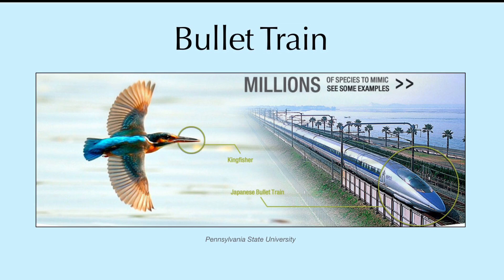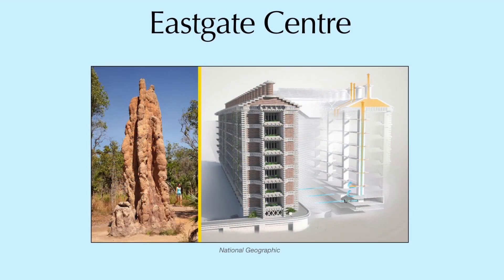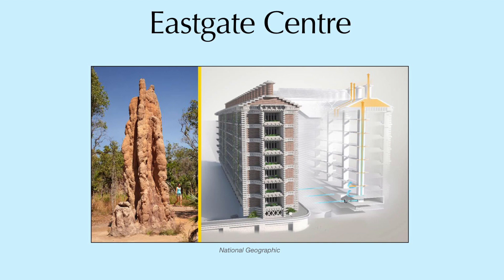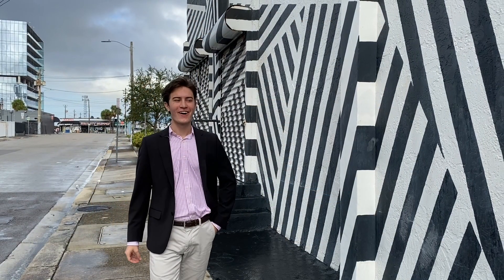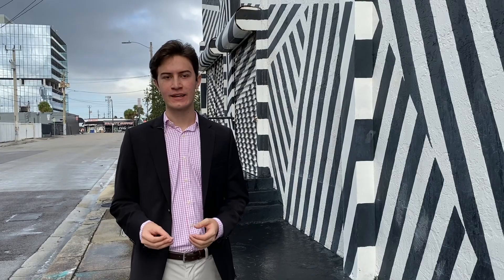From the Met to Med School—Bridge Between Art & Science | Julian Zulueta | TEDxMIT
There is a significant overlap between science and art which is often neglected. In this talk, Julian elaborates on these points and incorporates evidence that show benefits from linking both fields, as well as his own personal connection. Julian Zulueta is a sophomore in the MIT Department of Biological Engineering with a minor in the history of art, architecture, and design. As a Miami native, Julian seeks to connect his city’s artistic components with his work in biological engineering; thereby, he works to expand the scientific perspective to incorporate the intrinsic patterns and cross-cultural connections that has defined his approach as a scientist. This talk was given at a TEDx event using the TED conference format but independently organized by a local community.